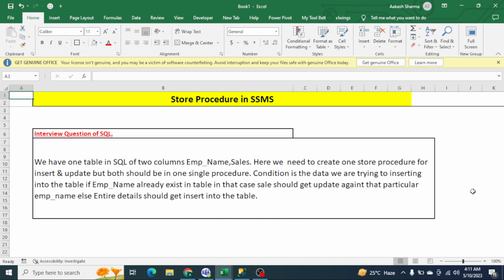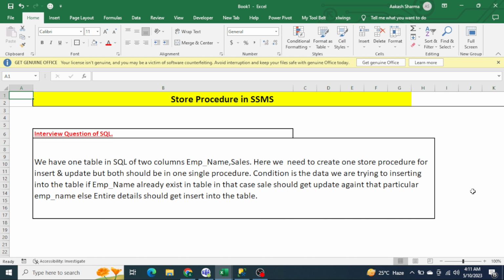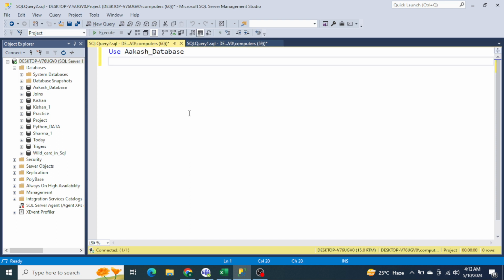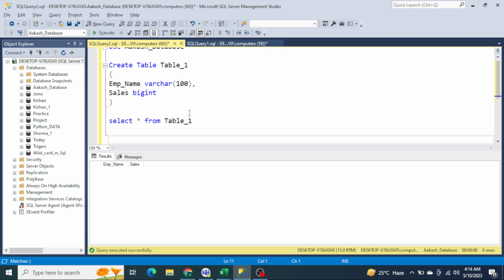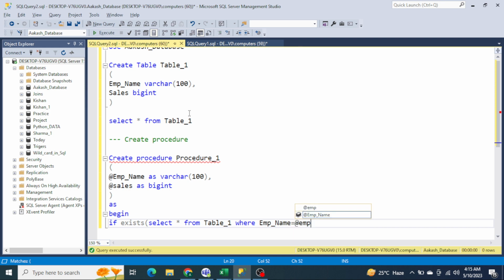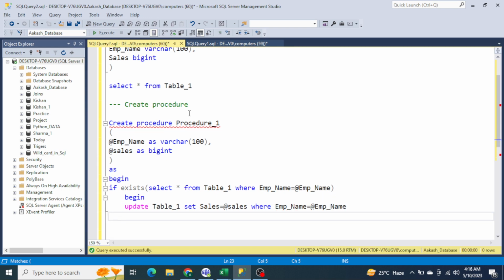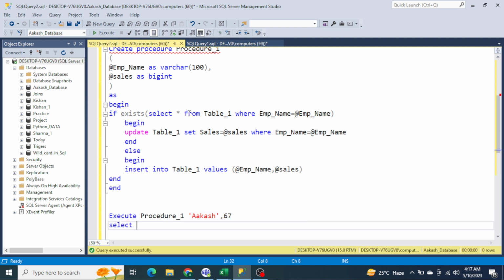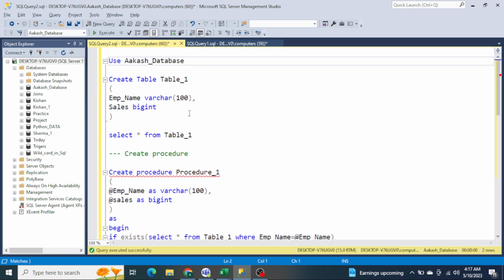Conditional Store procedure in SQL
HI All,

In this video i have spoken about one interview Question which is Conditional Store procedure in SQL.

Below is the Question:

We have one table in SQL of two columns Emp_Name,Sales. Here we  need to create one store procedure for insert & update but both should be in one single procedure. Condition is the data we are trying to inserting into the table if Emp_Name already exist in table in that case sale should get update againt that particular emp_name else Entire details should get insert into the table.

Resolution:
Create procedure Procedure_1
@Emp_Name as varchar(100),
@sales as bigint
as
begin
if exists(select * from Table_1 where Emp_Name=@Emp_Name)
 begin
 update Table_1 set Sales=@sales where Emp_Name=@Emp_Name
 end
 else
 begin
 insert into Table_1 values (@Emp_Name,@sales)
end
end